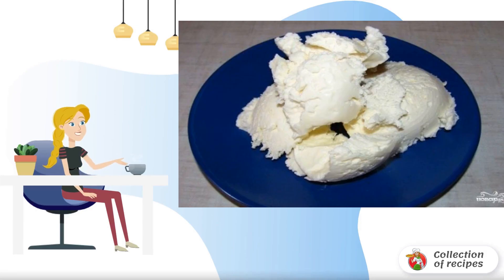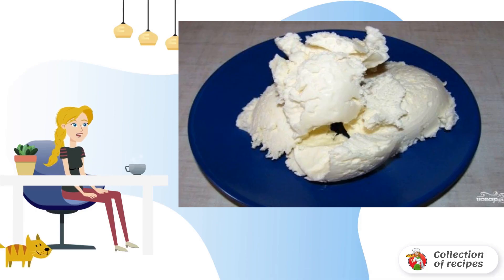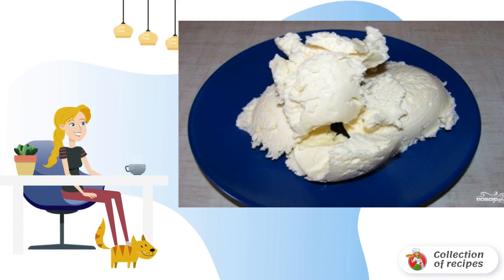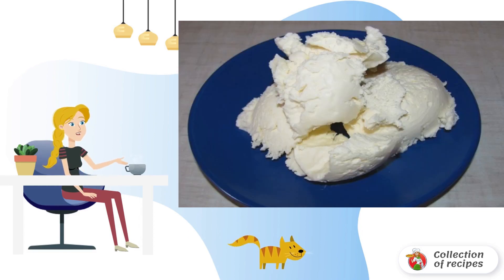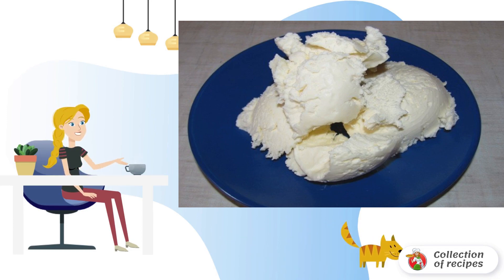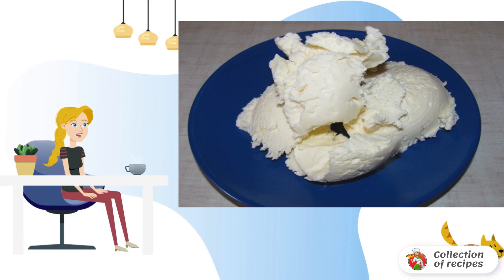Marshmallow Ice Cream. Recipes at home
Zephyr ice cream is a wonderful homemade dessert made from cream, sugar and delicate yogurt. It is prepared very quickly and simply. If you wish, you can make ice cream on a stick for convenience.

Ingredients:
Cream — 150 Milliliters,
Yogurt — 150 Milliliters,
Sugar — To taste,
Vanillin — To taste,

Recipes with photos step by step, Delicious recipe photo, Fast Food Recipes, Home recipe, Recipe to cook, How to cook recipes at home, Recipe with, Very tasty recipes with photos, Home step-by-step photo recipes,